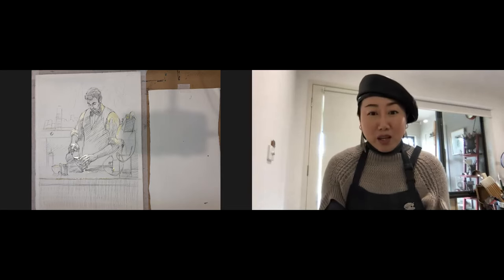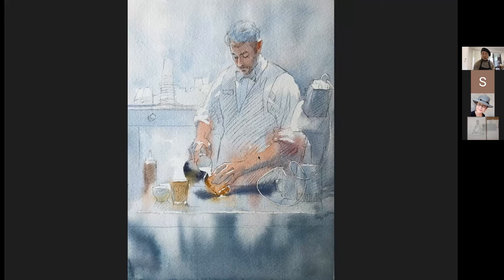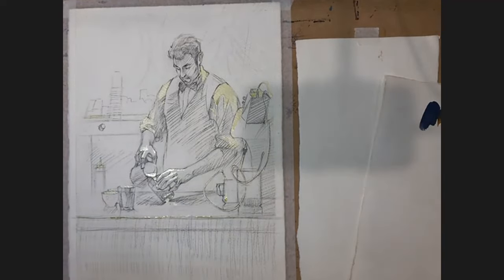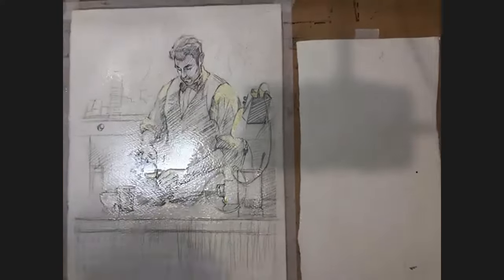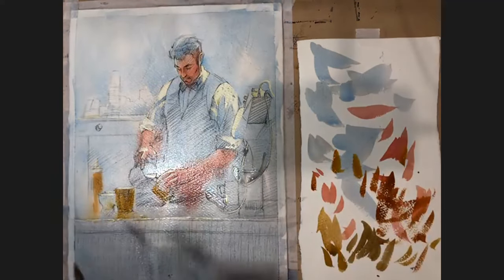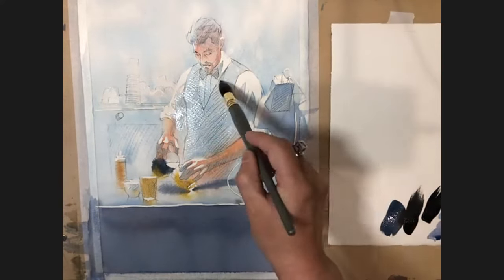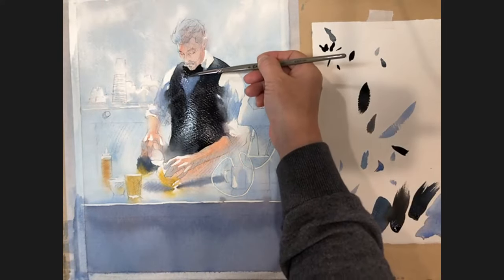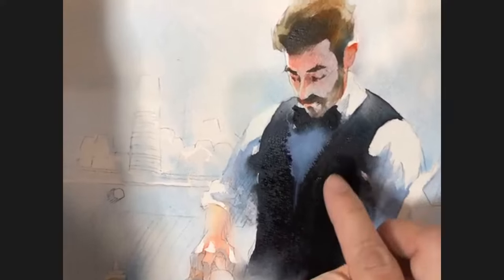Lisa Wang Demo for WatercoloursWA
Demonstation by Lisa Wang for WatercoloursWA - Barista Scene